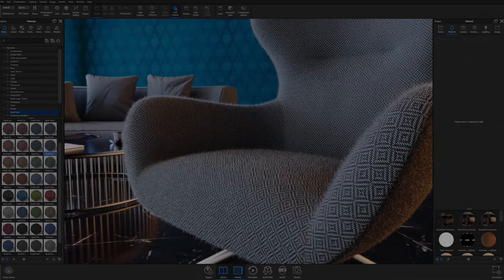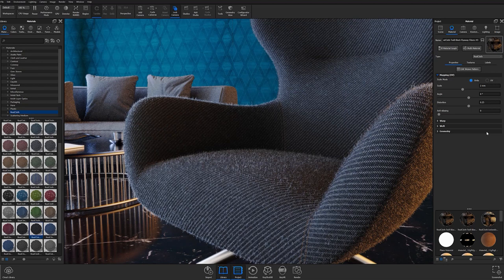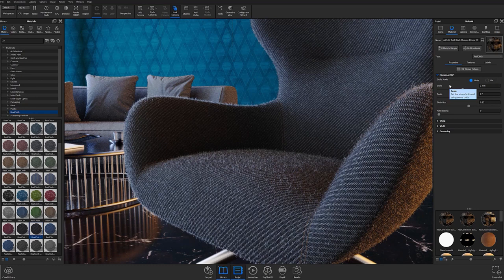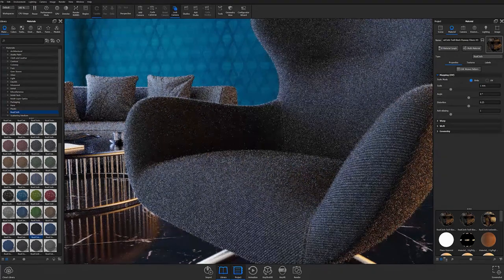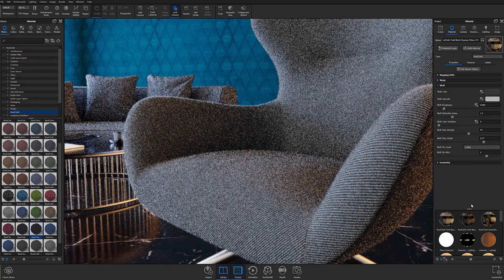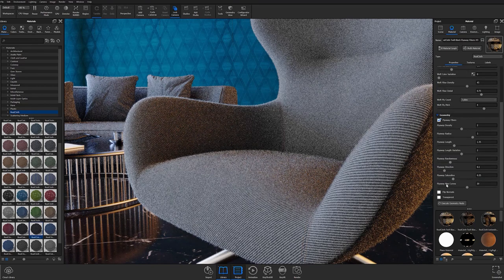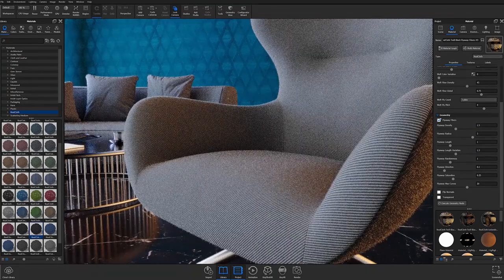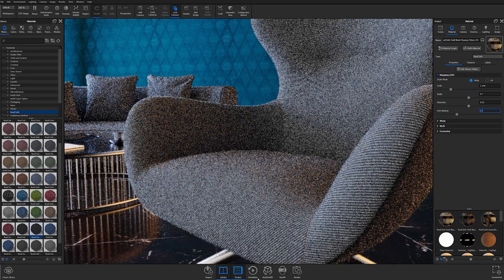KeyShot 9 - RealCloth™ Demo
Wondering how to give your soft goods rendering an elevated level of realism? Follow along on this short demo as Creative Specialist Karim Merchant breaks down the new RealCloth™ feature available to KeyShot 9 users.